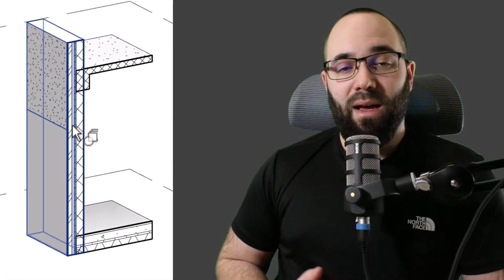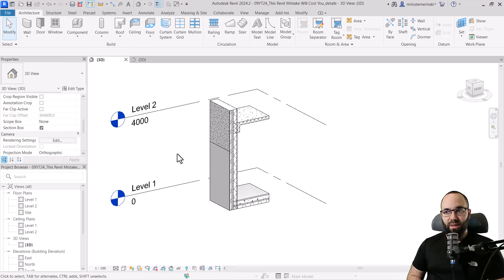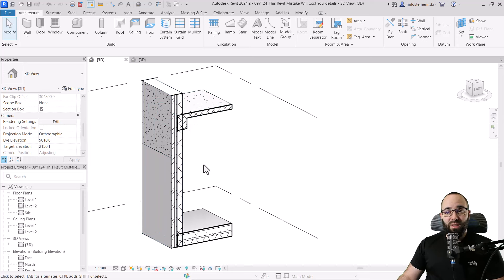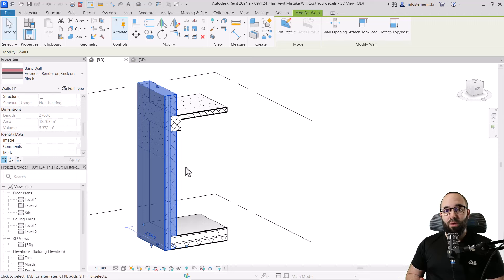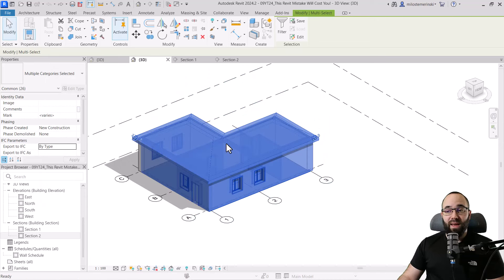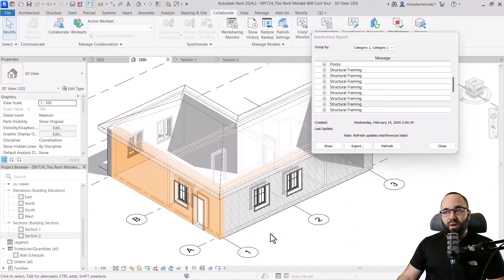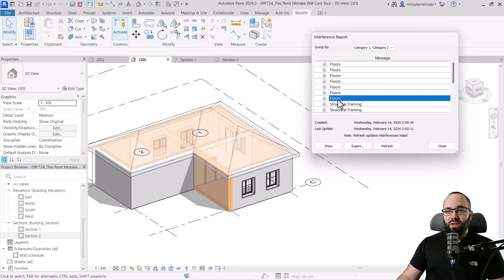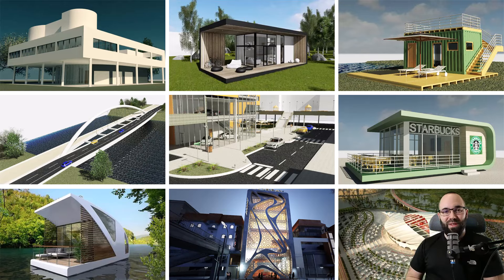Overlapping Geometry in Revit - Solution (Clash Detection in Revit)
In this Revit tutorial I will show you how to avoid a very common mistake with overlapping geometry.

Timestamps:

00:00 Intro
01:20 How to fix overlapping geometry - example
04:00 How to fix overlapping geometry - real project
04:45 How to make a model transparent
05:15 Run Interference Check
05:50 Interference Report

09YT24